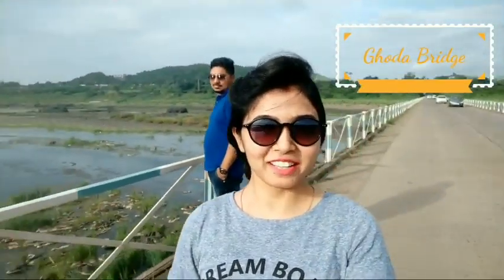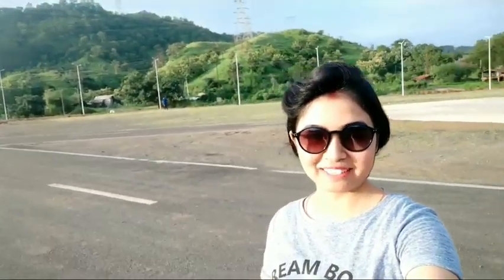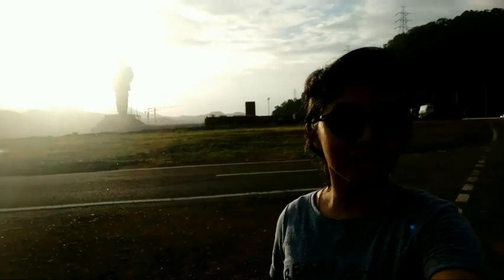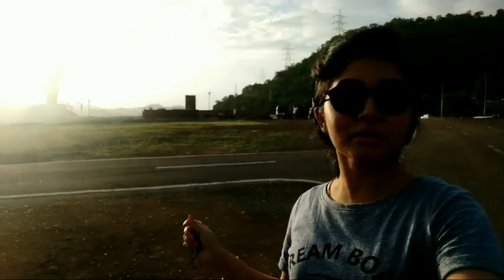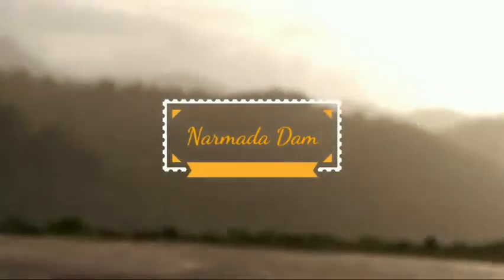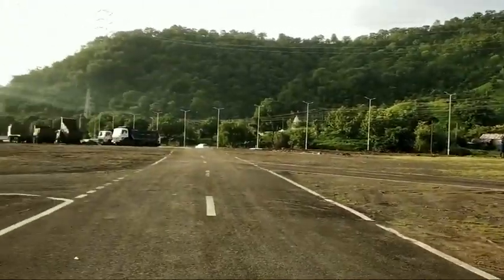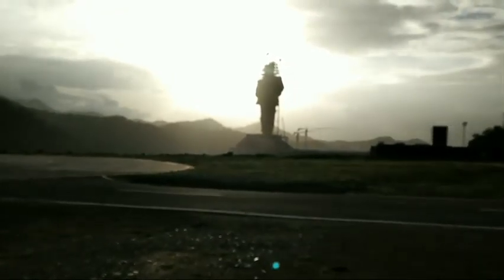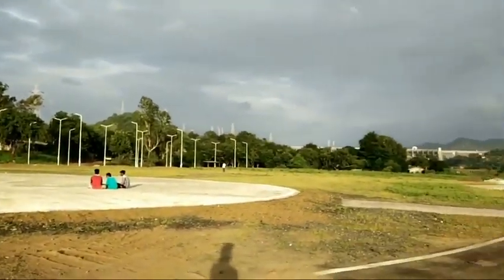The making of World's Tallest Statue,The Statue Of Unity, Gujarat, IndiaI Sardar Patel Statue Tour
Statue of Unity is the world's tallest statue in making, which is scheduled to be inaugrated on 31st October, 2018. It is the Statue of Sardar Vallabhbhai Patel, the person who was responsible for making our nation a united one...
The Statue of Unity is a tribute to his contributions which is being built on the Sadhu Hill, existing between the Narmada river. The statue is about 182 metres in height and is facing the Sardar Sarovar Dam. The leg portion of the statue will have two high speed lifts which will carry people to the chest portion, where there will be a gallery and from such a height a 360 degree view of the entire place will be seen including the lush green mountains, Narmada dam and everything possible.
The whole area around the statue is being developed inorder to attract tourism. There will be provision for boading, sightseeing, laser shows and much much more. There are associated 3 star hotels also lined up for construction, to facilitate the visitors with the accomodation facilities.
The whole construction project is assigned to LNT Construction and the project is being carried forward with utmost dedication and sophistication keeping in mind the due date for its completion. All the employes from the lower to the highest level are working round the clock for its successful completion. Hats off to the team LNT for such commendable spirit.